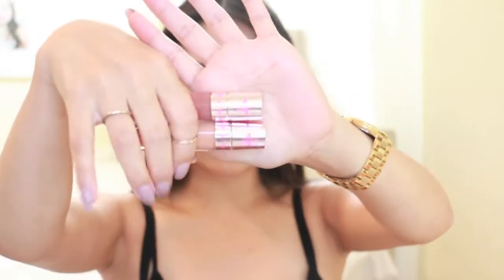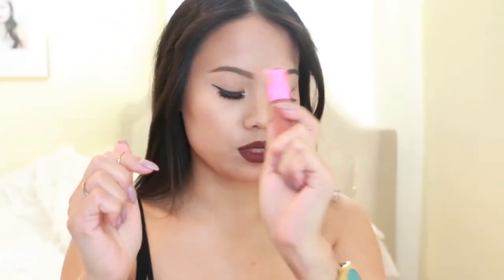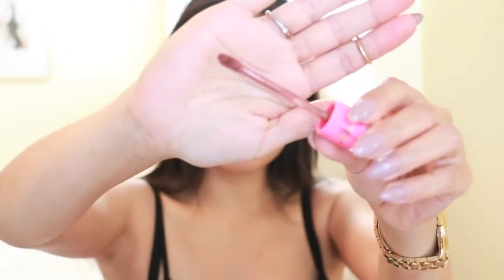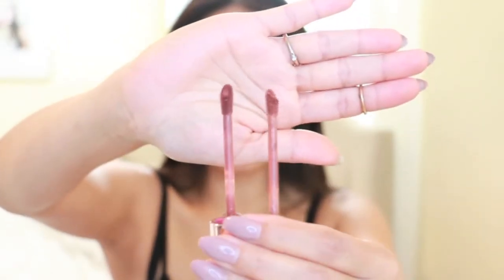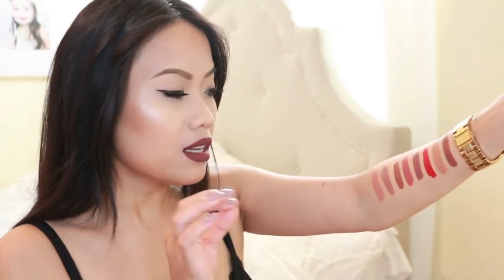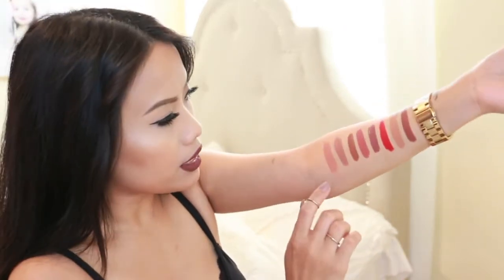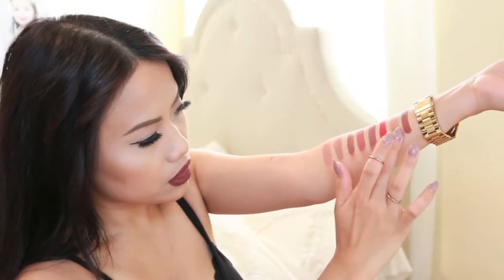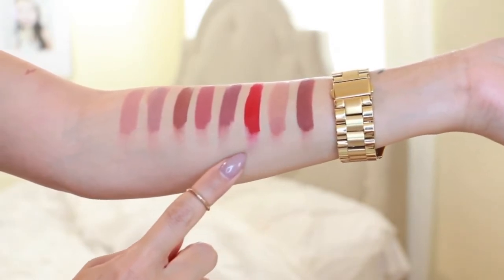Jeffrey Star Liquid Lipstick Review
How I earn cash back on my purchases, it's pretty awesome, you get money back for shopping online :

Hi everyone, if you've stubble this far, I hope you'll enjoy the content I put out on my channel.  I love anything girly, fun, shopping, doing reviews, diys, fashion, beauty, luxury goods, first impressions, vlogging, interior and exterior designing, etc.